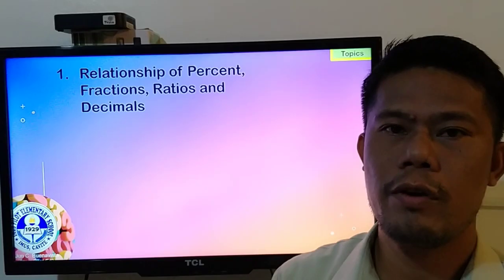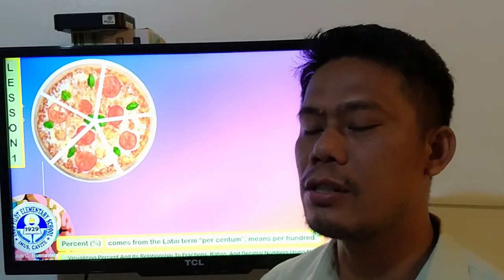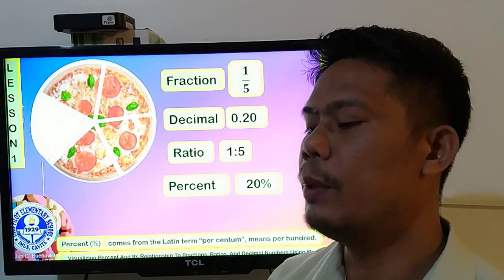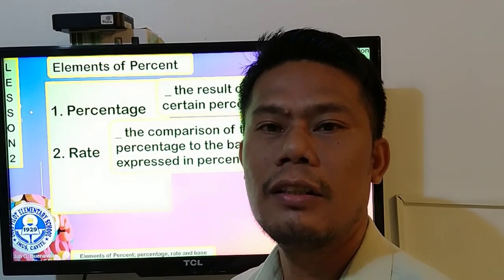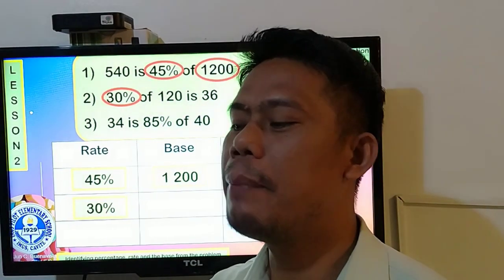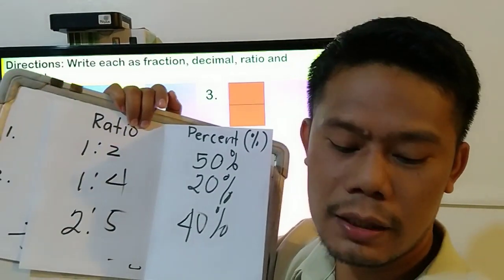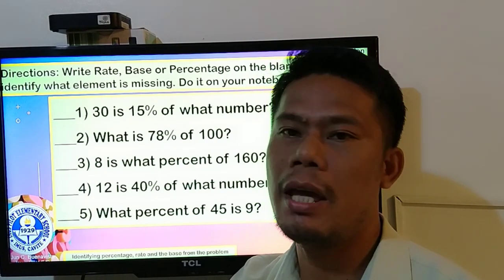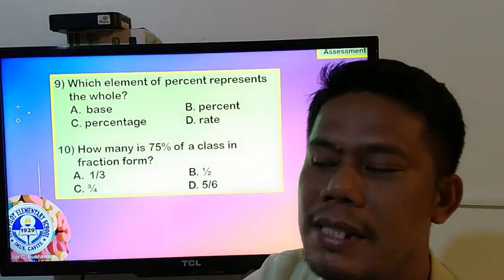Quarter 3 Week 1